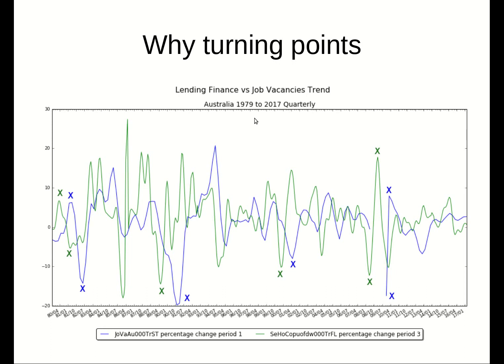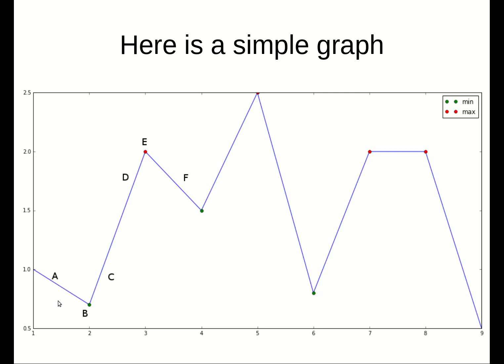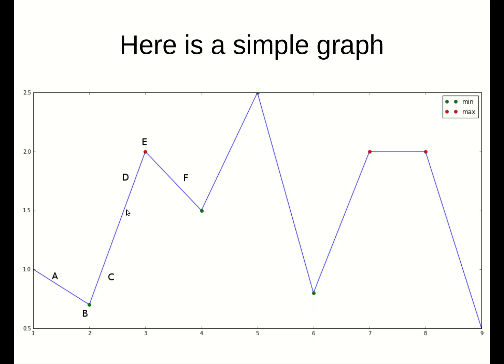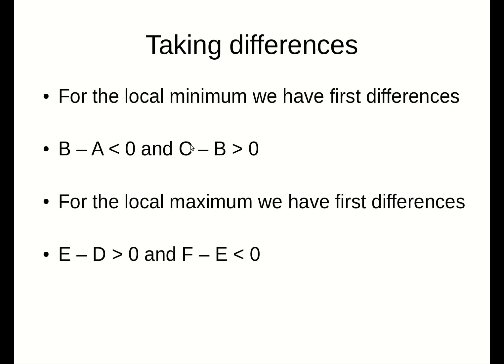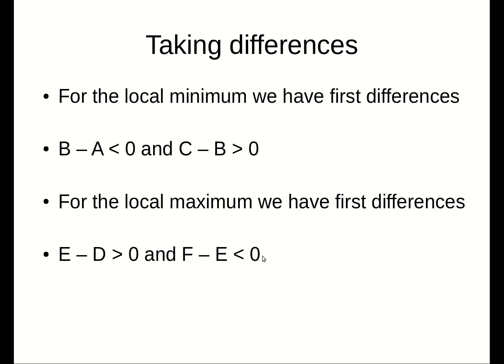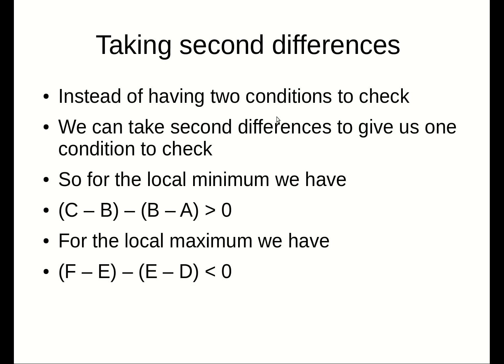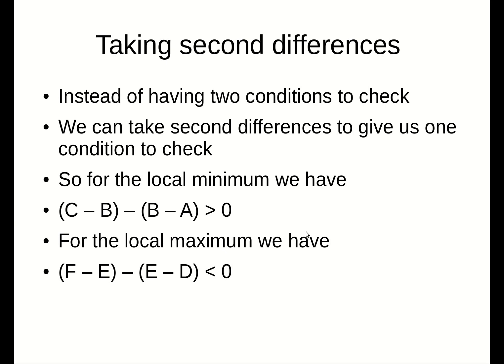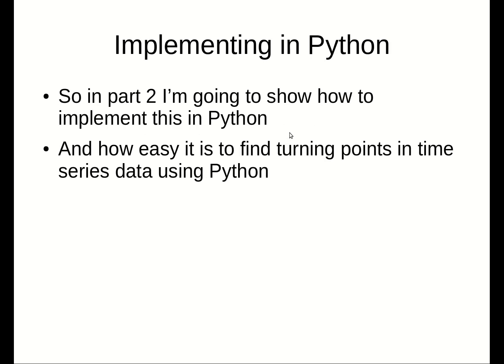Part 1 : Finding turning points in time series data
In this video series I look at how we can find turning points in time series data.

A turning point is where we have a local minimum and local maximum. The idea behind this is if a leading time series peaks then the lagging time series should also peak in response. This would confirm that there is a relationship between the two time series.

So it would be useful to find these turning points, so that we can explore what relationships exist between two time series.

Citations

Job Vacancies Survey:

Australian Bureau of Statistics, February 2017, Job Vacancies Australia, ‘Table 1. Job Vacancies, States and Territories (‘000)’, catalogue number 6354.0, viewed March 2017.

Lending Finance Australia:

Australian Bureau of Statistics, March 2017, Labour Force, Australia, ‘Table 1. Finance Commitments, Summary Australia ($000)’, catalogue number 5701.0, viewed March 2017.